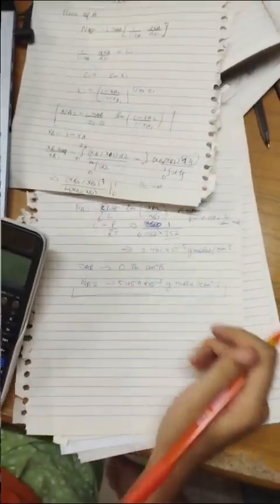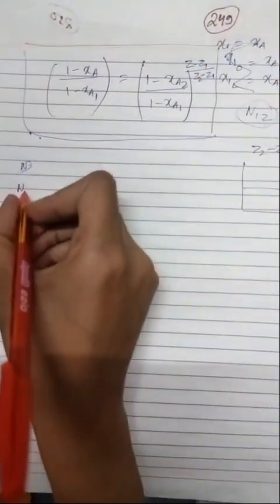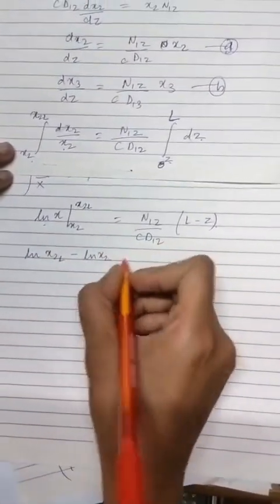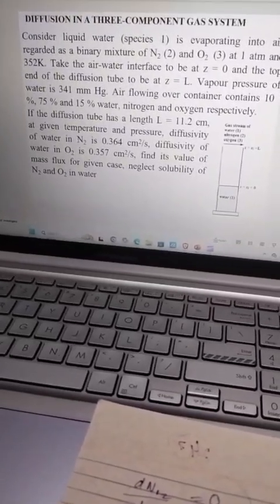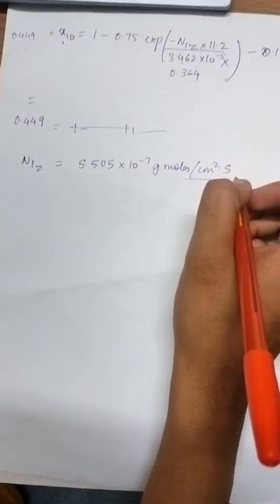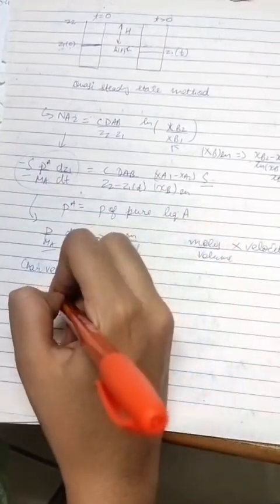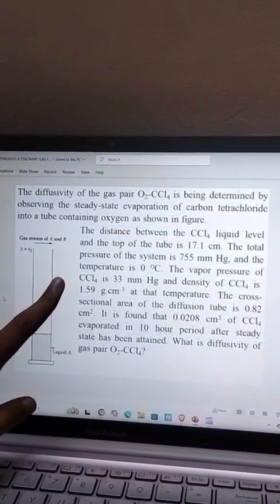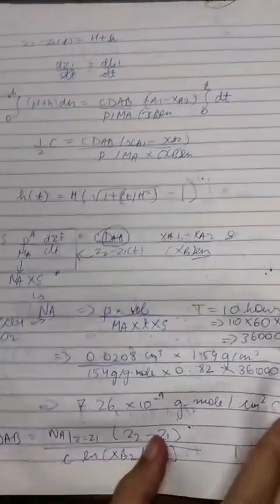Diffusion through 3 component system problems, quasi steady state Part 3